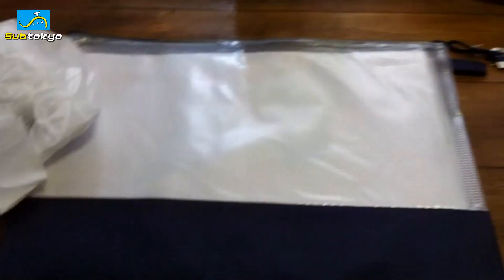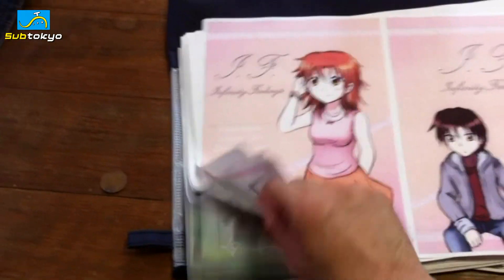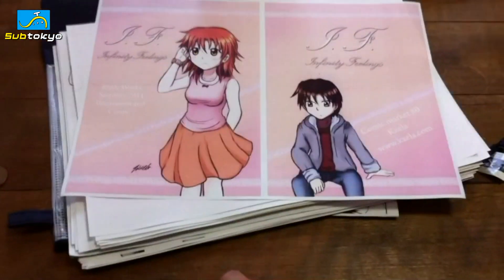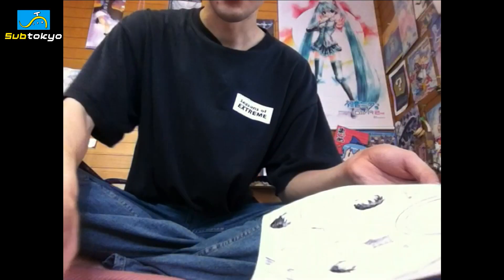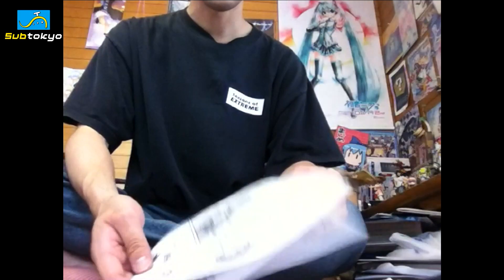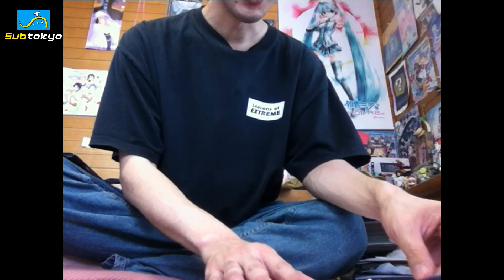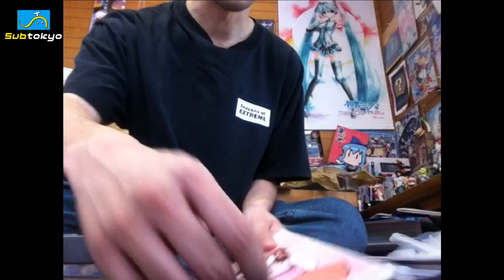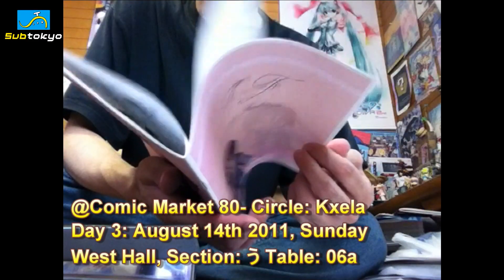Summer and Doujin Making! Subtokyo Random Episode 048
If you're interested in buying a book from me, I'll be making it available after comiket!

Welcome to Subtokyo: Japanese Subculture Vlog!

.Rather random video today. I took what I'm doing now- the works of a doujin artist getting ready for freaking comiket. this time I challenge myself to making copy-bon or copy machine printed comics.

more videos this week, promise!!

Look forward to more videos soon!
Thanks again!